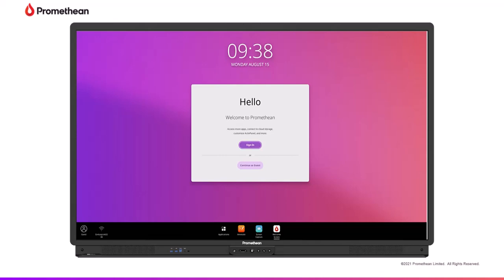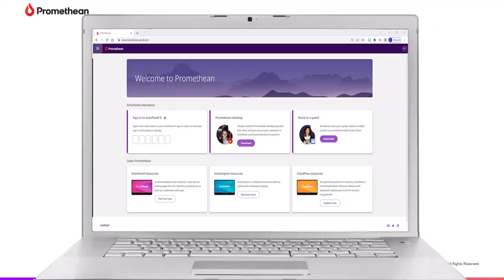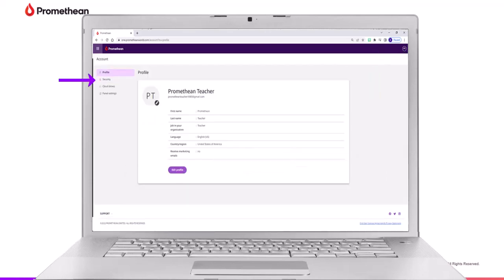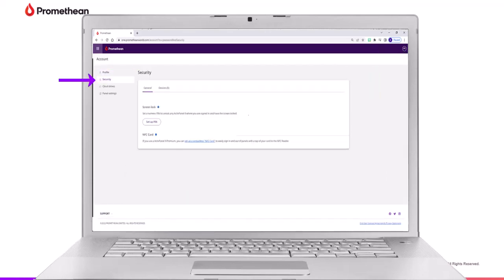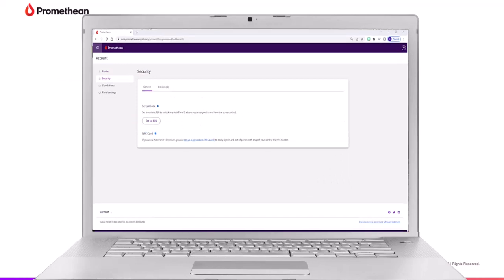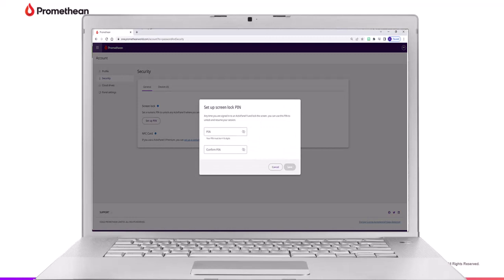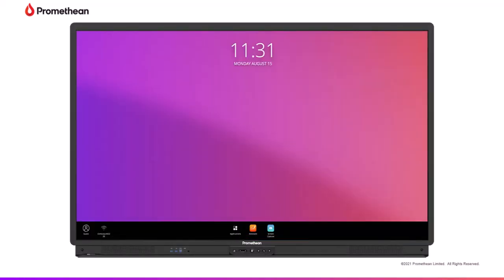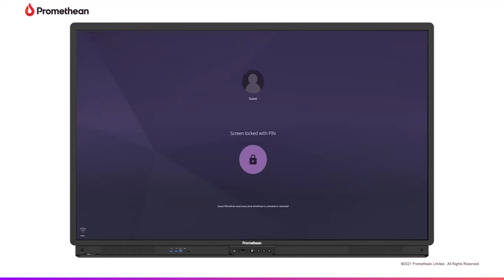Setting up a screen lock PIN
Learn how to set up a screen lock PIN on your ActivPanel.